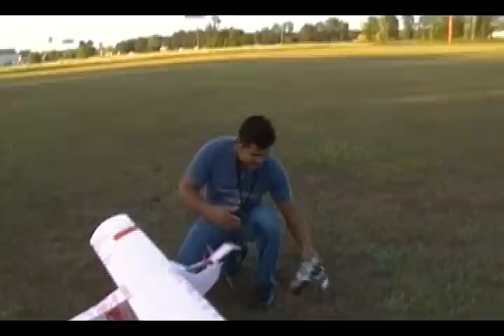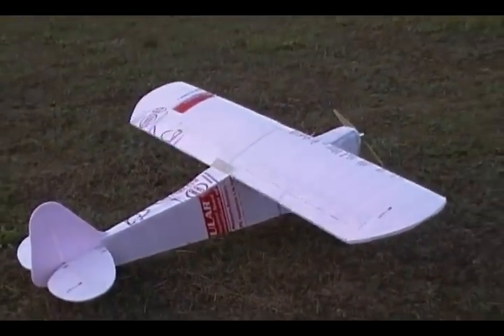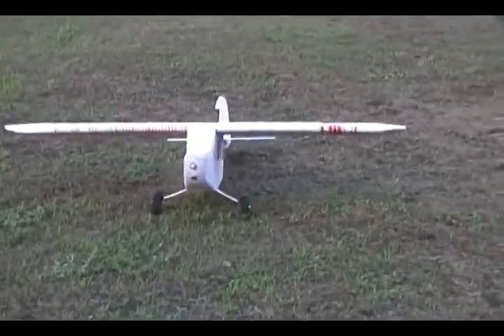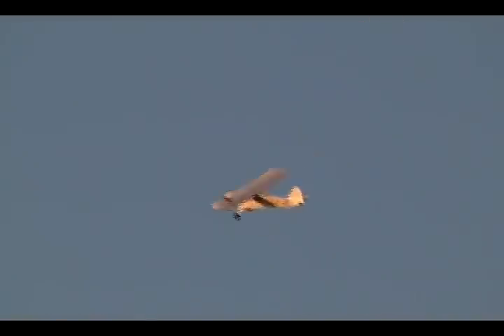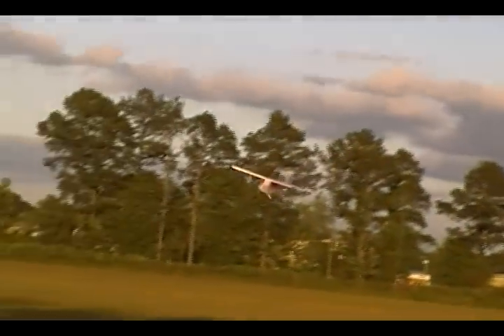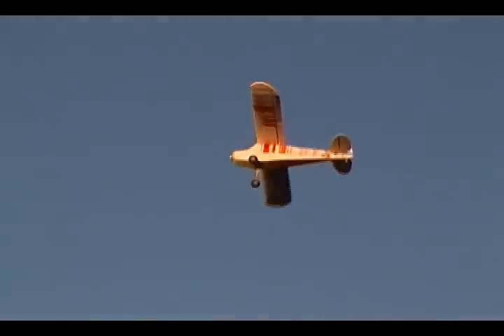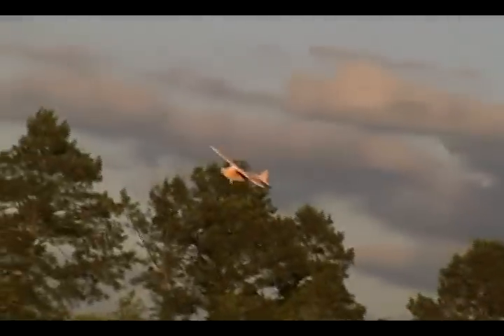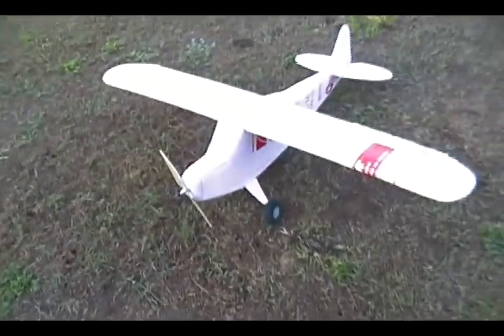pink cub first flight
It flies : ) the maiden was great, yes the wind was a bit to strong for a maiden but I just could wait another day : ) the wing struts and paint job are next.